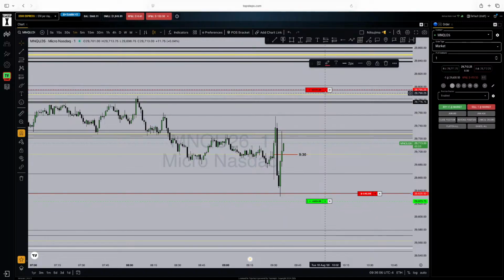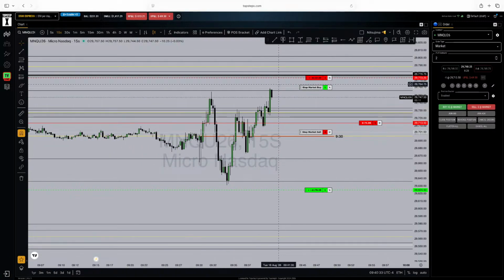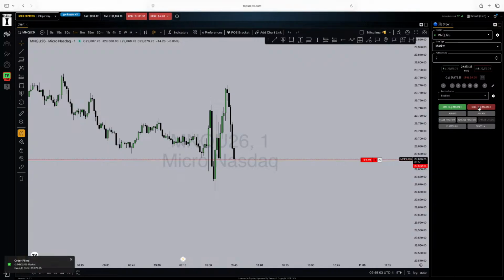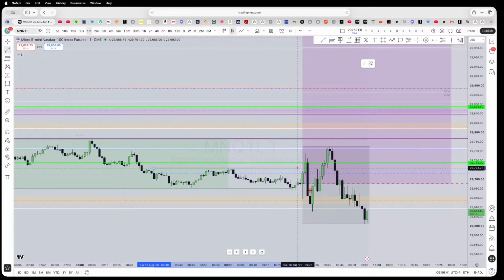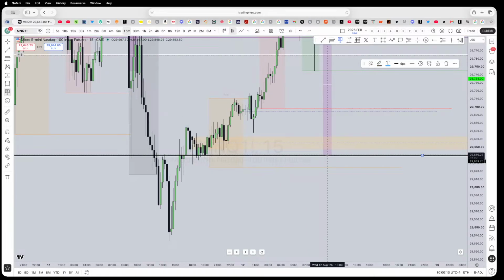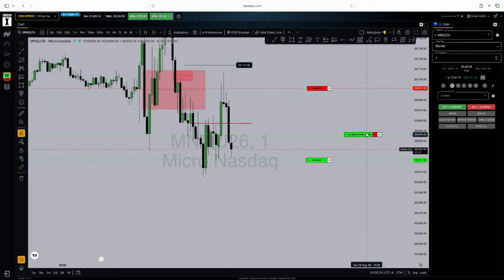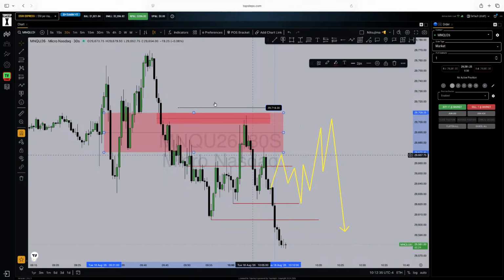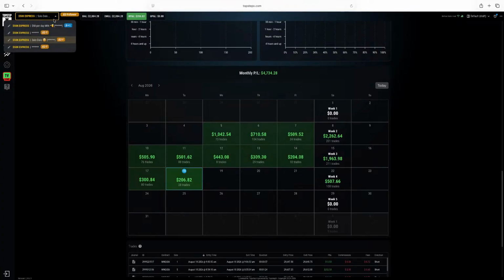18 August 2026 +$800 NY AM SESSION LIVE STREAM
THE SHOW GOES ON😤